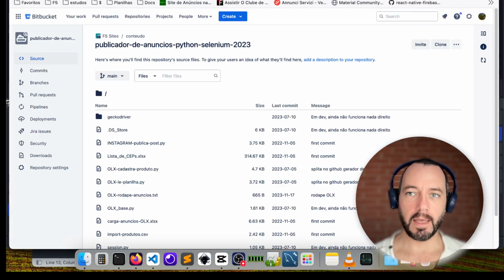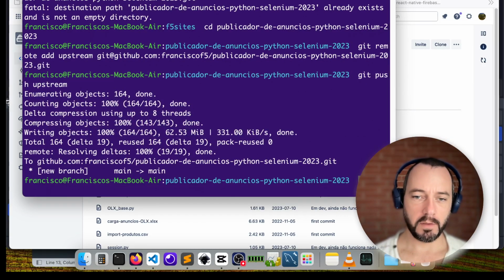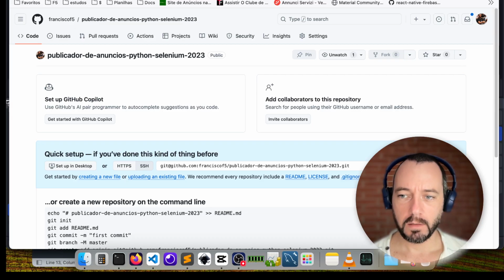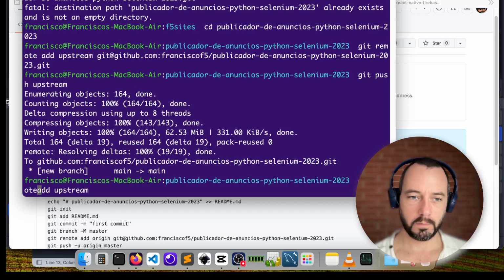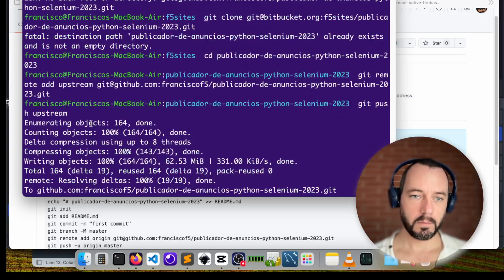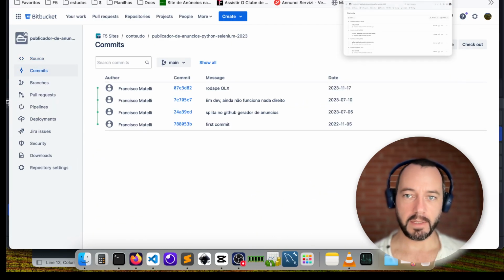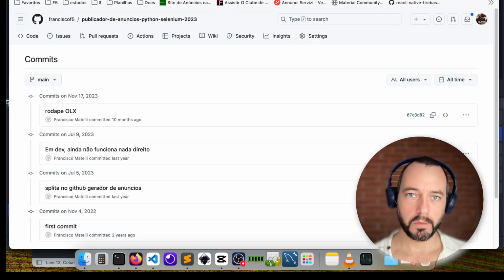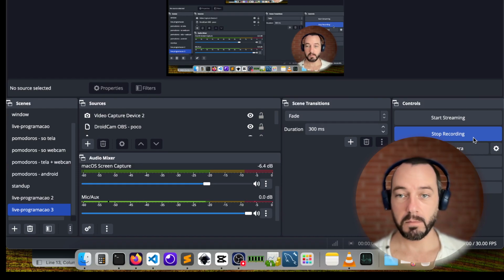Transfer Your Bitbucket Repositories to GitHub: A Step-by-Step Guide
Both GitHub and Bitbucket have their own unique features and benefits. While I have used both platforms and appreciate each of them for different reasons, I prefer GitHub for its more social experience. However, until January 2019, Bitbucket was my top choice for hosting projects because it offered unlimited private repositories.

In January 2019, GitHub made a game-changing move by also offering unlimited private repositories to its users, for free. This prompted me to move my private repositories over to the GitHub platform with ease.

Here’s how to migrate your Bitbucket repository to GitHub:
Step 1. Create an empty GitHub repository.

Create an empty GitHub repository. Make sure to give it a similar name to the one you are migrating.
Step 2. Clone BitBucket repository.

Clone your Bitbucket repository by running the command git clone in your terminal.
Step 3. Transfer Bitbucket files to GitHub.

Transfer the files from your Bitbucket repository to GitHub by setting the remote upstream of the cloned repository to GitHub. Run the following commands in your terminal:

git push upstream master
git push -tags upstream

Step 4. Remove BitBucket repository.

(Optional) To avoid confusion, it’s best to remove the old repository on Bitbucket. Before doing so, double-check that all of your content has been successfully migrated to GitHub. To delete your Bitbucket repository, log in to your account, visit the repository, and select “Settings” - “Delete repository”. You can also add the URL of the new GitHub repository as the redirect URL.